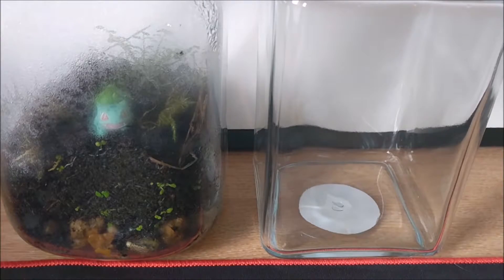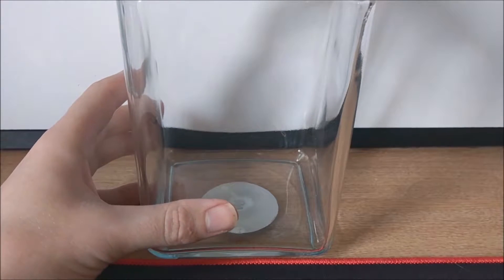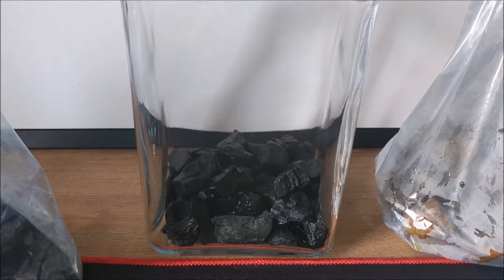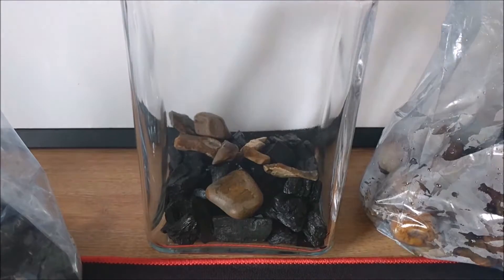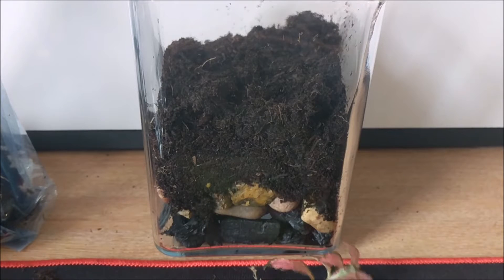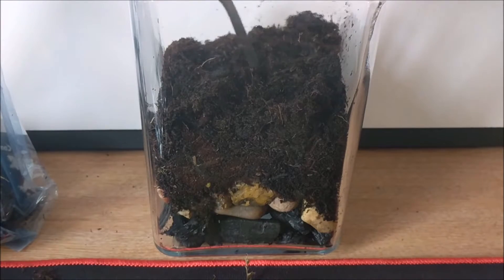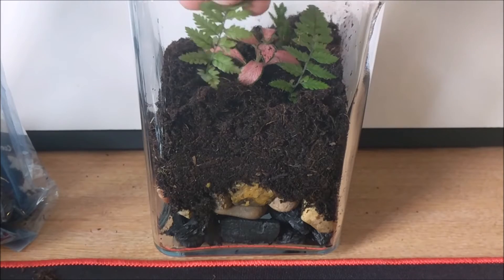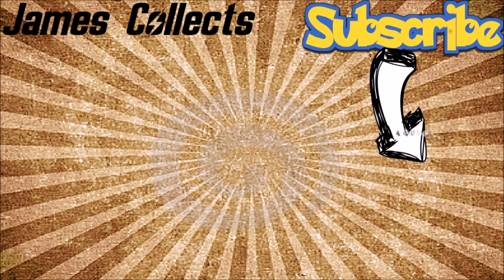★Bulbasaur's Hidden Village★ Day 1 | Eternal Terrarium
Not only does the charcoal prevent bad smells, but it's also really good at purifying the water as it drains through the system, kinda forgot to include that, sorry.

Use Code: JAMES-R59U
For £5 off of your first box!